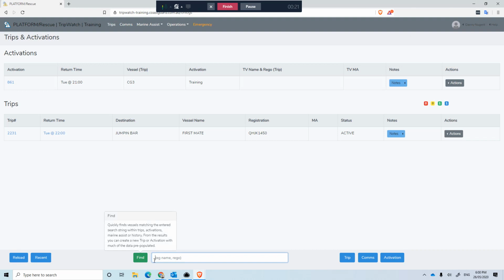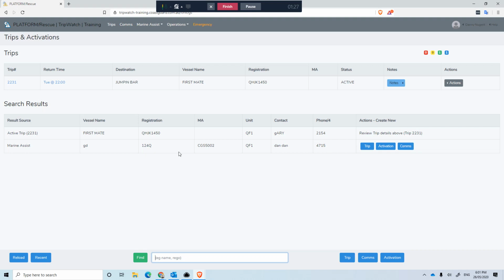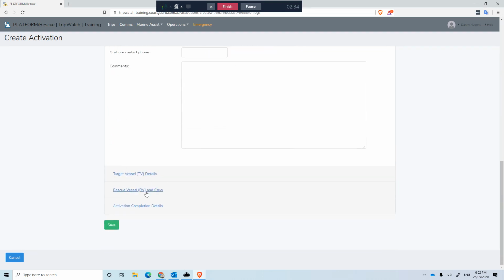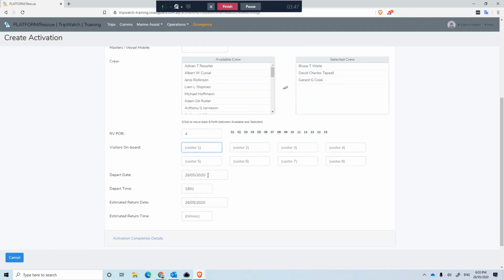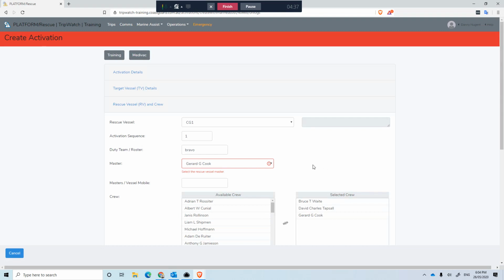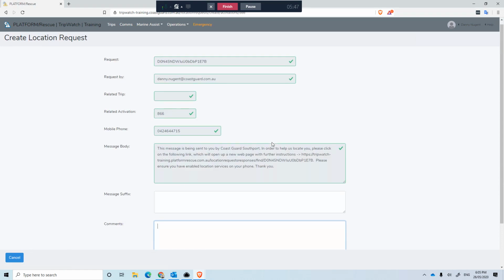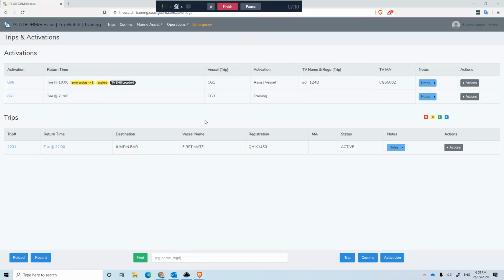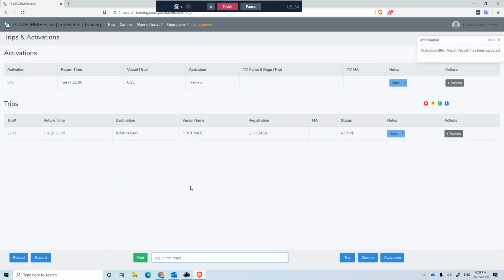Activation to assist a member